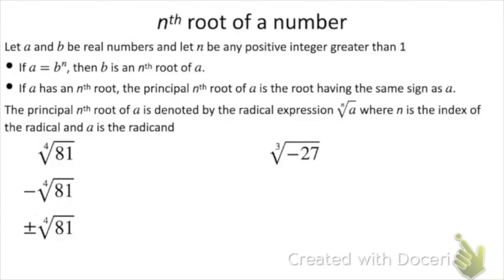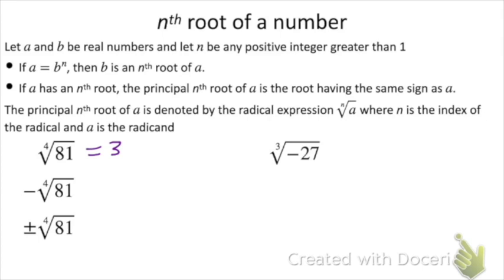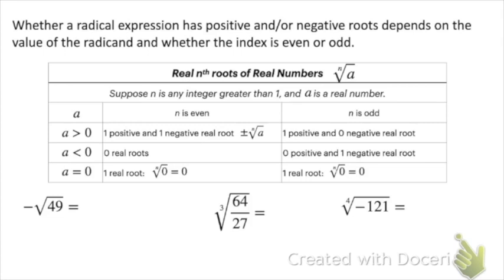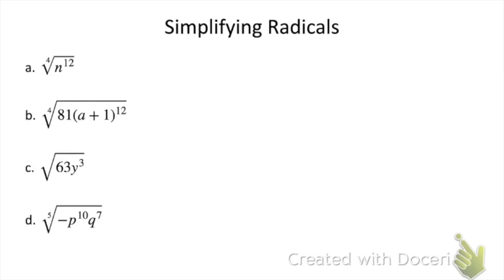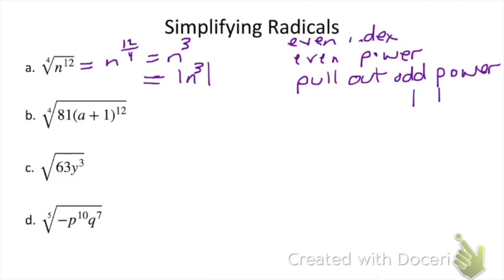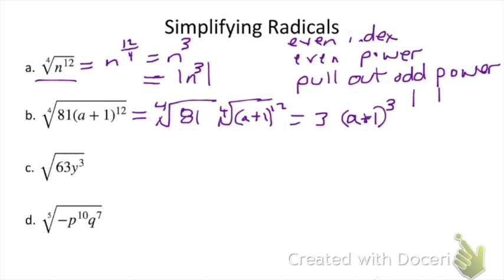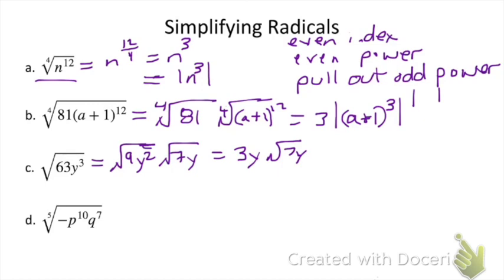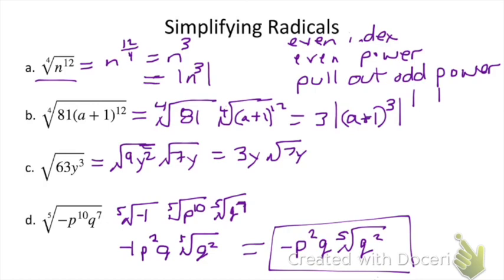Pre Calc 0.4 Day 1 nth Roots